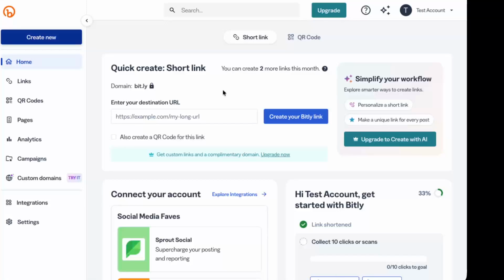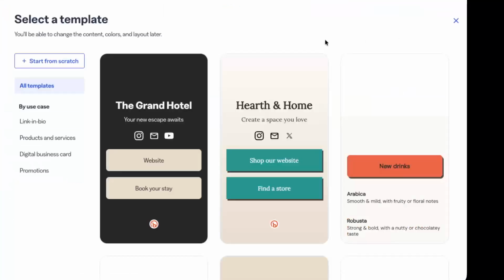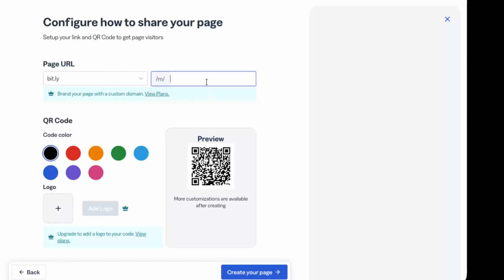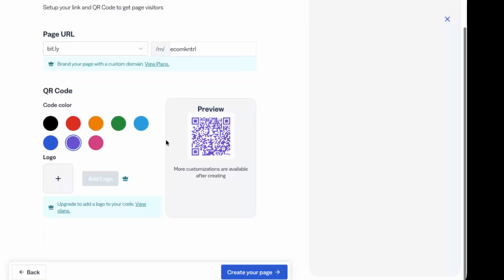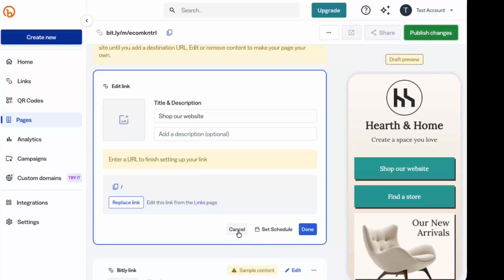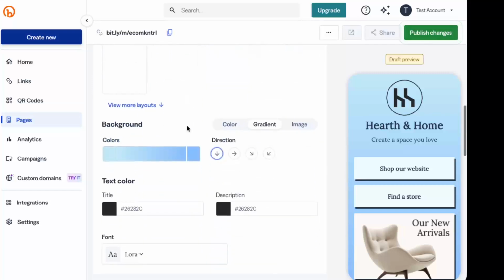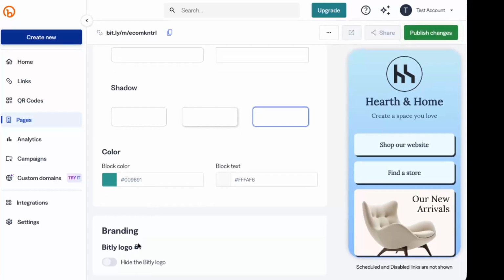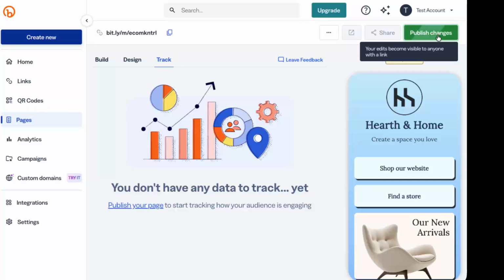How to Create a Bitly Link in Bio (2026) | Step-by-Step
This is the current updated method that works with Bitly's latest interface, so you won't run into outdated steps or missing settings. Whether you're a creator, small business owner, or marketer, this approach takes just a few minutes and gives you a clean, trackable landing page. Watch the full walkthrough and set yours up today.